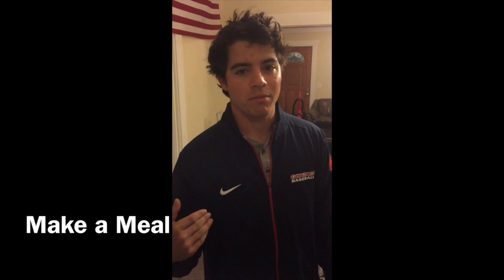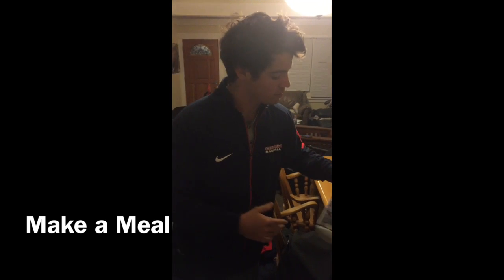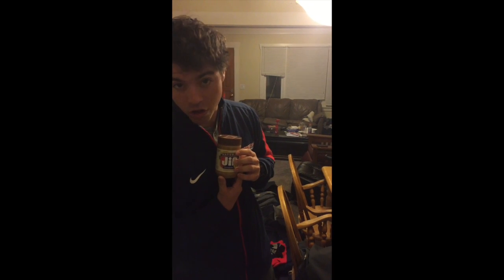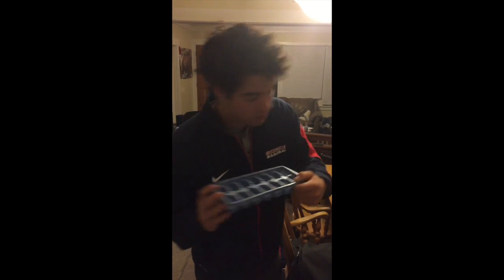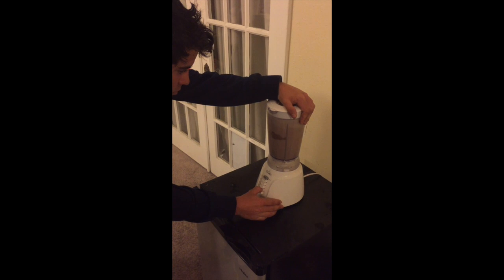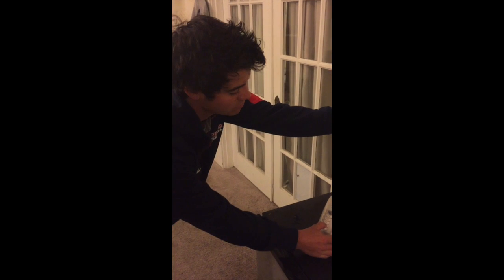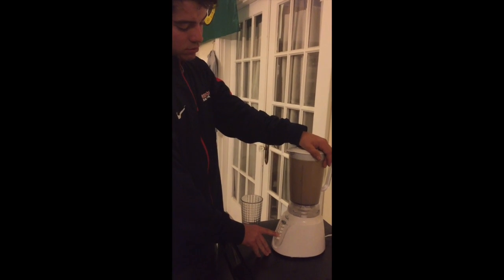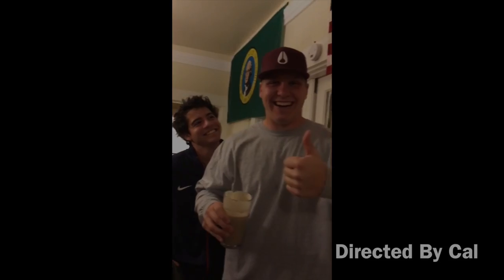Make a Meal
This video is about Make a Meal